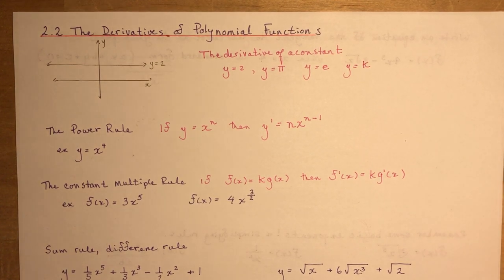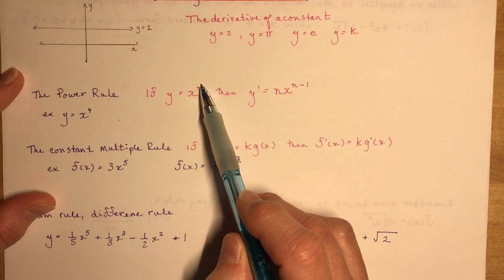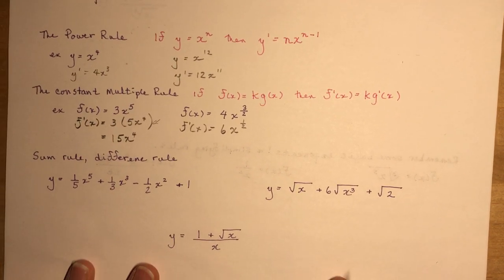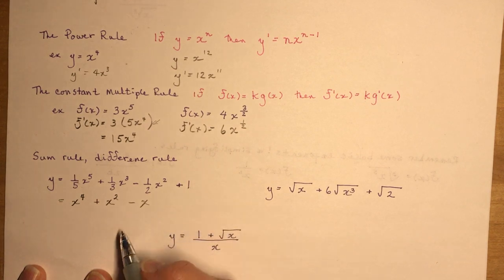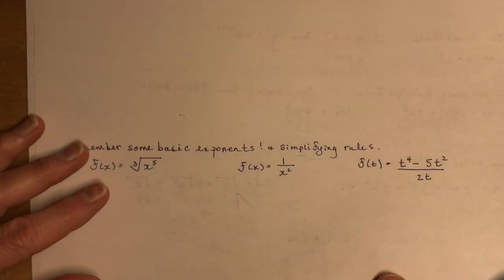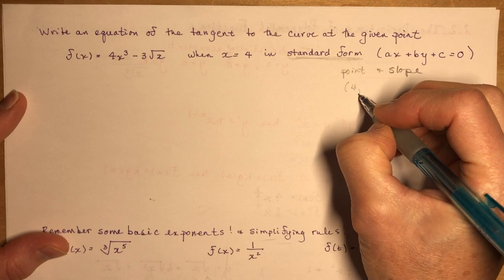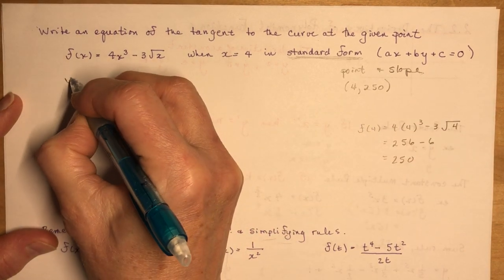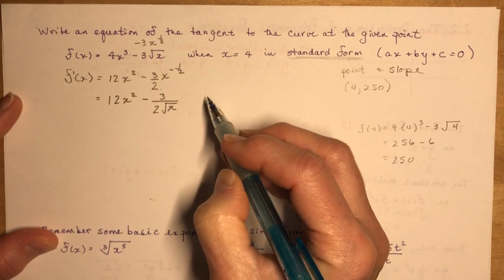Calculus 2.2 Derivatives of Polynomials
Finding derivatives of polynomials using the power rule, constant multiple rule, sum, difference rules, lots of examples of finding the equation of the tangent to the curve at a specific point and finding the equations of a tangent from a point that is not on the curve to the curve (tricky questions!)